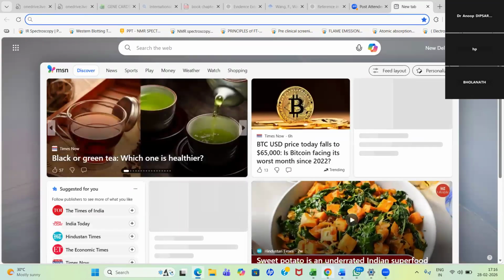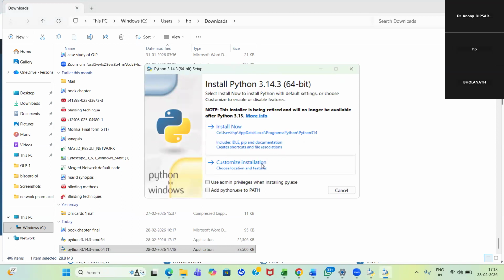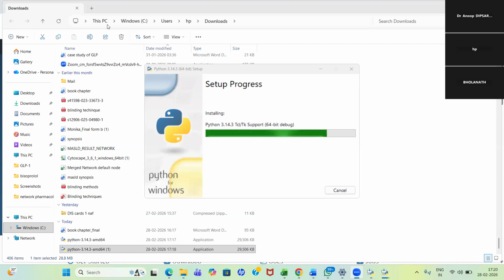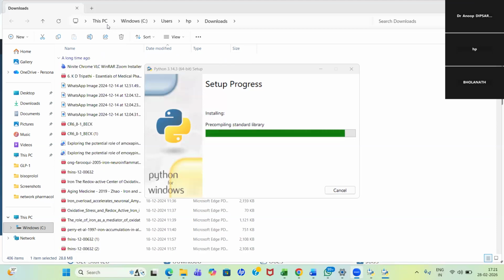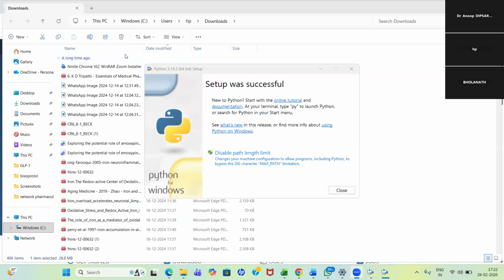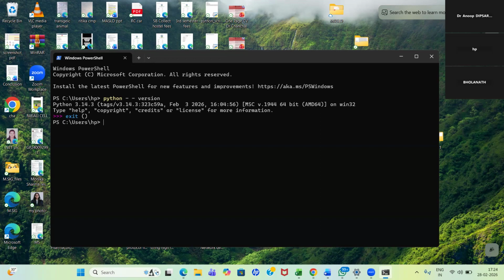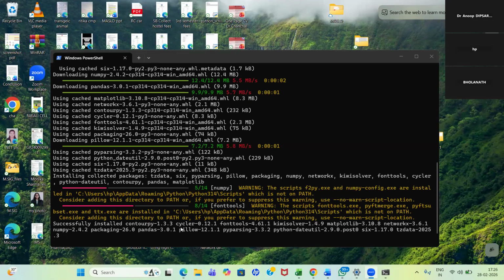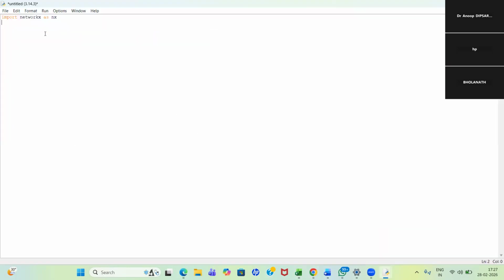Installation of Network X Module In Python. Tutorial Session || Pharma Decoded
In this tutorial session of Pharma Decoded, we walk step-by-step through the installation of the NetworkX module in Python. Whether you're working on data analysis, graph theory, bioinformatics, pharmaceutical research modeling, or academic projects, NetworkX is a powerful library for creating, analyzing, and visualizing complex networks.
We cover:
What is NetworkX and why it is important
System requirements for installation
Installing using pip
Installing via Anaconda / conda
Verifying successful installation
This tutorial is beginner-friendly and designed especially for students in pharmaceutical sciences, bioinformatics, data science, and research domains who want to integrate Python-based network analysis into their projects.
If you are planning to work on drug interaction networks, molecular pathway analysis, citation networks, or complex system modeling, mastering NetworkX is a must.

   | PHARMA DECODED |